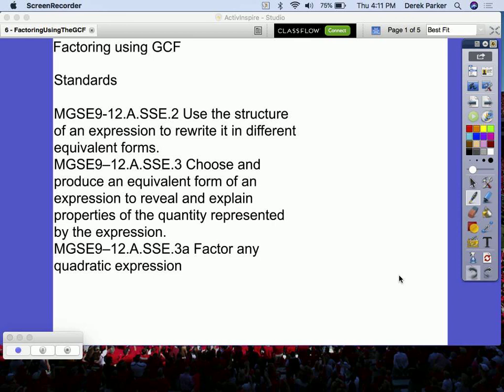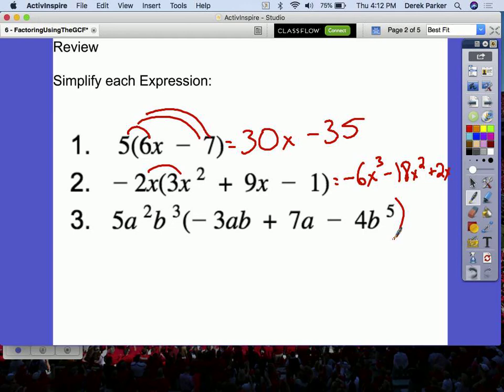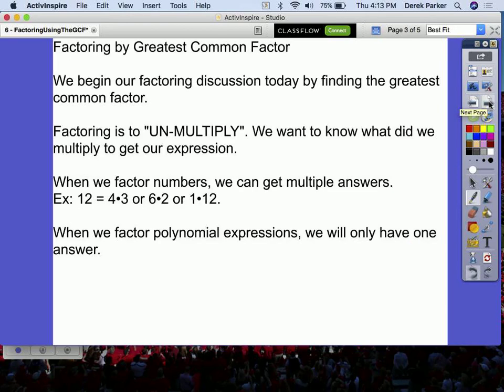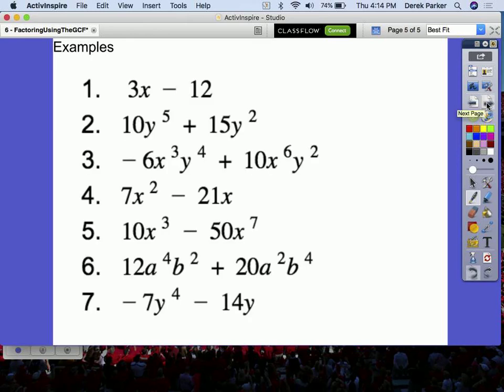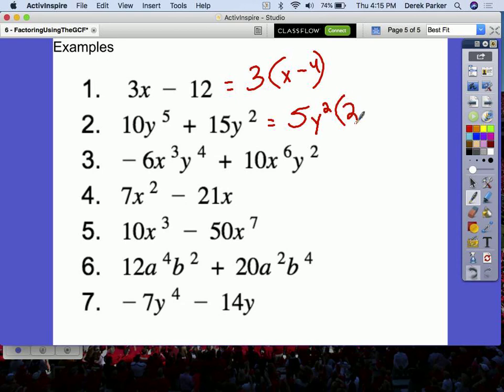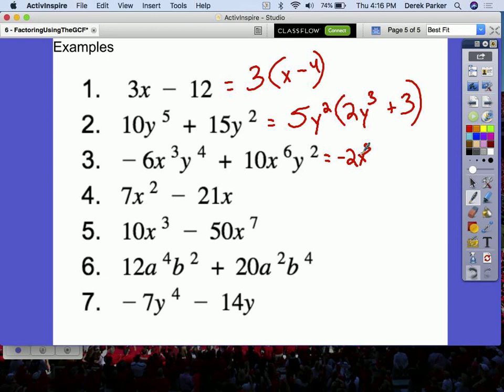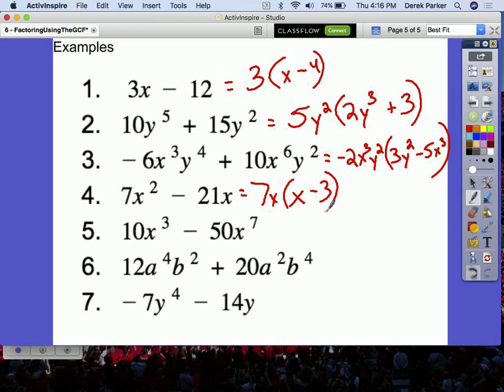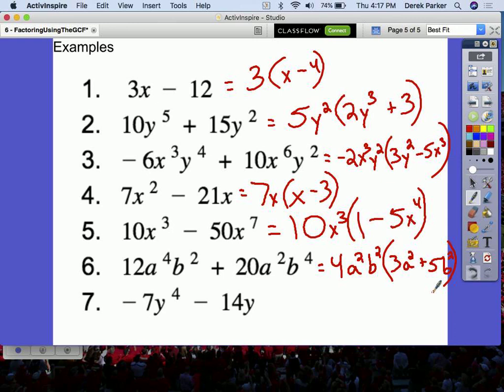Factoring using GCF